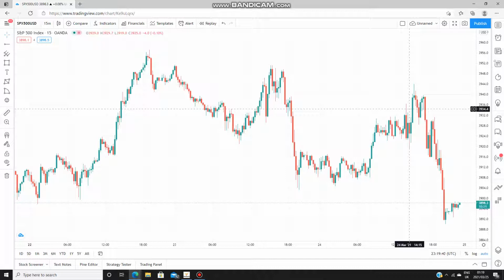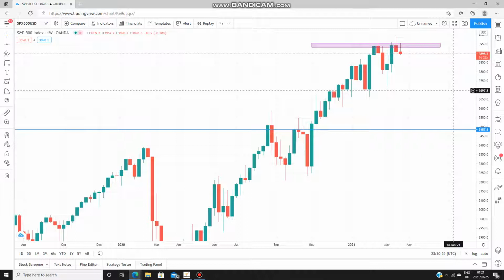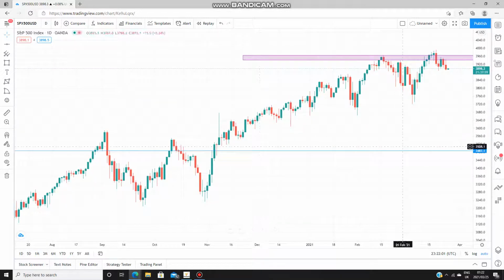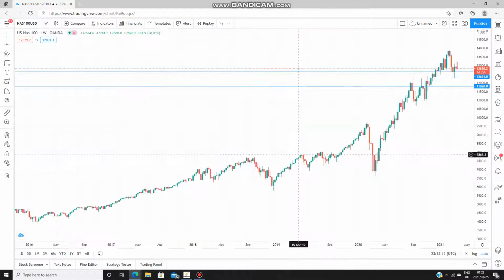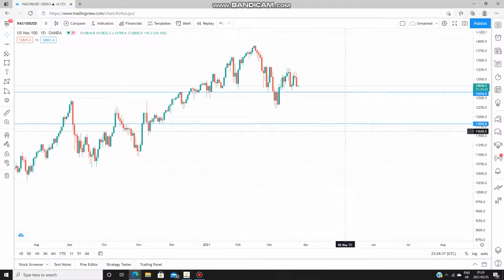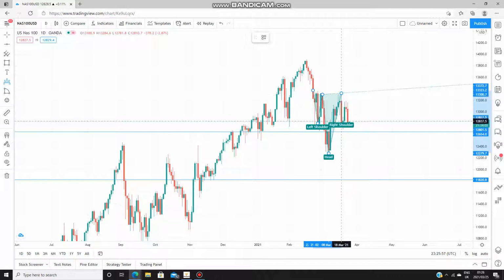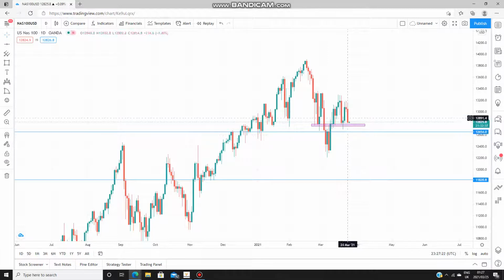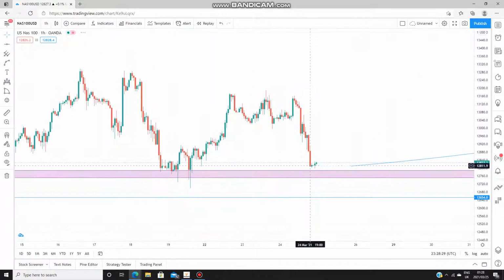*MIDWEEK Indice Analysis* Part 1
Late week Analysis. I hope my setup will come in handy for the upcoming week. All the best CHAMPS!!!